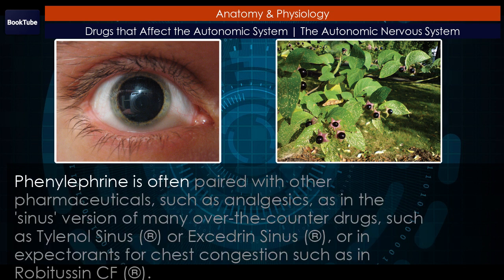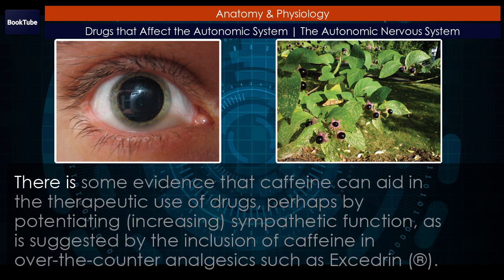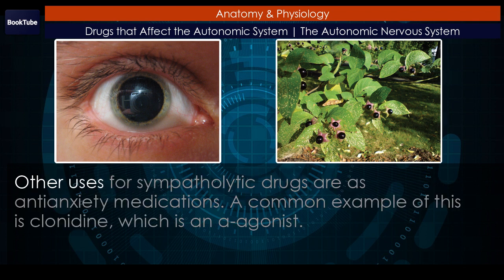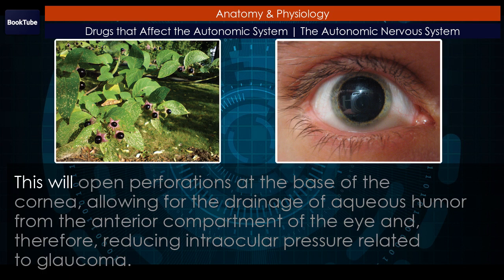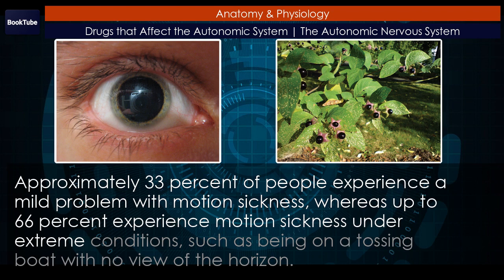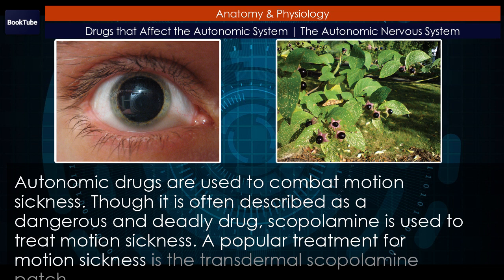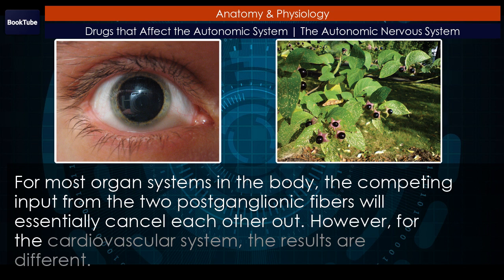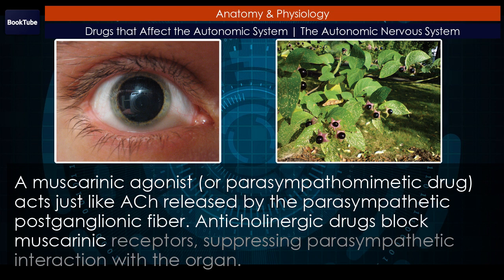Drugs that Affect the Autonomic Nervous System | Unit 3: Regulation, Integration, and Control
The autonomic system is affected by a number of exogenous agents, including some that
are therapeutic and some that are illicit. These drugs affect the autonomic system by
mimicking or interfering with the endogenous agents or their receptors. A survey of how
different drugs affect autonomic function illustrates the role that the neurotransmitters
and hormones play in autonomic function. Drugs can be thought of as chemical tools to
effect changes in the system with some precision, based on where those drugs are
effective.

Nicotine is not a drug that is used therapeutically, except for smoking
cessation. When it is introduced into the body via products, it has broad effects on the
autonomic system. Nicotine carries a risk for cardiovascular disease because of these
broad effects. The drug stimulates both sympathetic and parasympathetic ganglia at the
preganglionic fiber synapse. For most organ systems in the body, the competing input from
the two postganglionic fibers will essentially cancel each other out. However, for the
cardiovascular system, the results are different. Because there is essentially no
parasympathetic influence on blood pressure for the entire body, the sympathetic input is
increased by nicotine, causing an increase in blood pressure. Also, the influence that
the autonomic system has on the heart is not the same as for other systems. Other organs
have smooth muscle or glandular tissue that is activated or inhibited by the autonomic
system. Cardiac muscle is intrinsically active and is modulated by the autonomic system.
The contradictory signals do not just cancel each other out, they alter the regularity of
the heart rate and can cause arrhythmias. Both hypertension and arrhythmias are risk
factors for heart disease.

Other drugs affect one division of the autonomic system or
the other. The sympathetic system is affected by drugs that mimic the actions of
adrenergic molecules (norepinephrine and epinephrine) and are called sympathomimetic
drugs. Drugs such as phenylephrine bind to the adrenergic receptors and stimulate target
organs just as sympathetic activity would. Other drugs are sympatholytic because they
block adrenergic activity and cancel the sympathetic influence on the target organ. Drugs
that act on the parasympathetic system also work by either enhancing the postganglionic
signal or blocking it. A muscarinic agonist (or parasympathomimetic drug) acts just like
ACh released by the parasympathetic postganglionic fiber. Anticholinergic drugs block
muscarinic receptors, suppressing parasympathetic interaction with the organ.

00:00 Drugs that Affect the Autonomic System
01:07 Broad autonomic effects
04:06 Sympathetic effect
04:48 Sympathomimetic drugs
08:26 Sympatholytic drugs
10:29 Parasympathetic effects
13:27 Disorders of the…
16:03 Chapter review